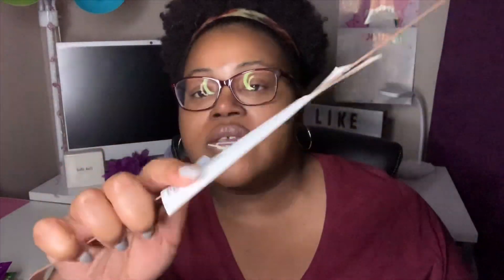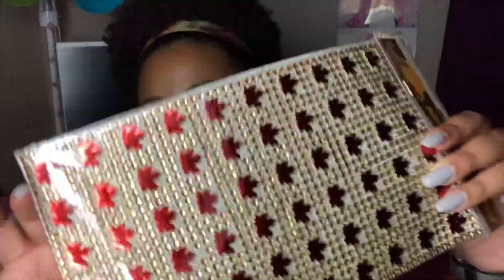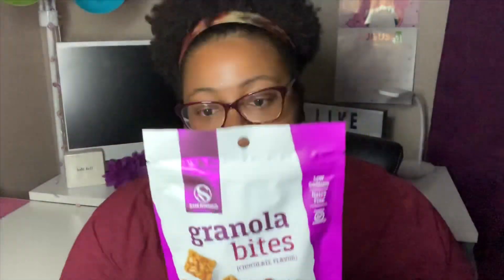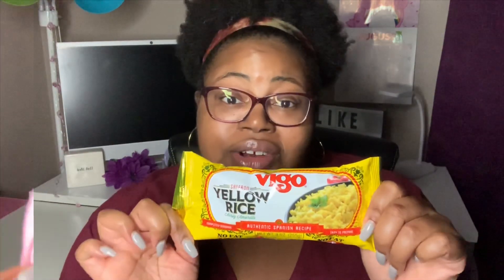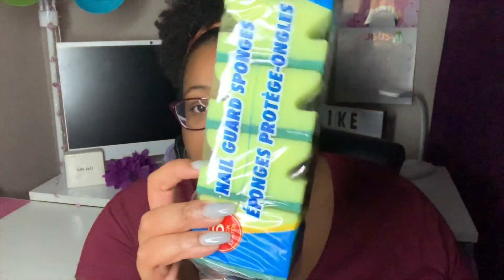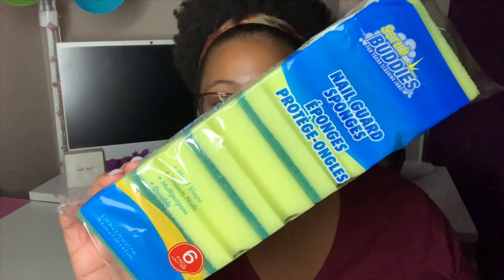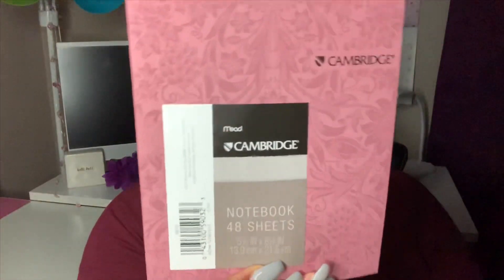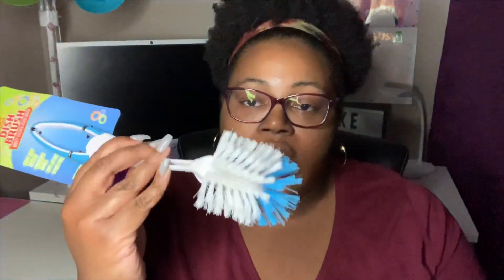NEW DOLLAR TREE HAUL & MORE | AUGUST 11TH, 2019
check out their website and you can use my code!

My Mailing Address:
Weightless Wendy